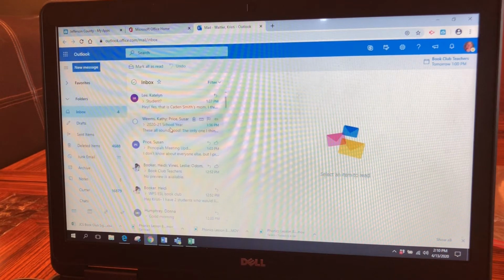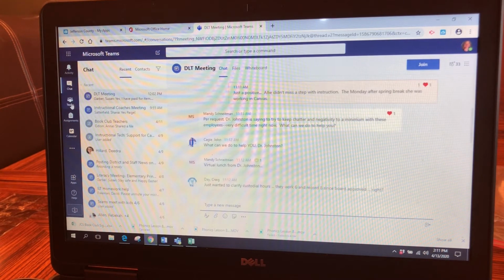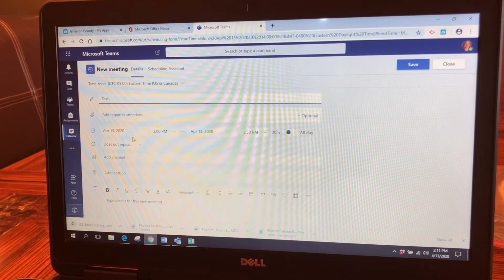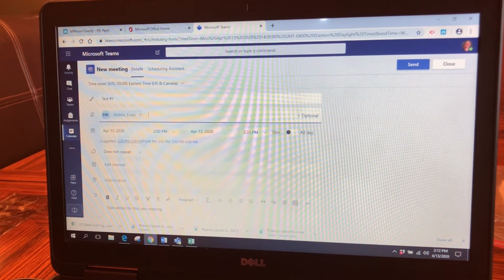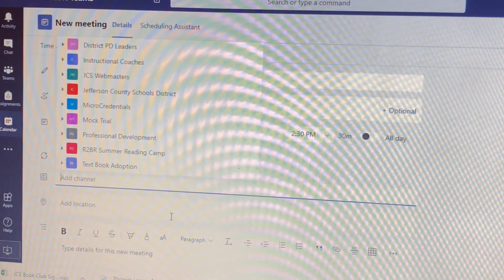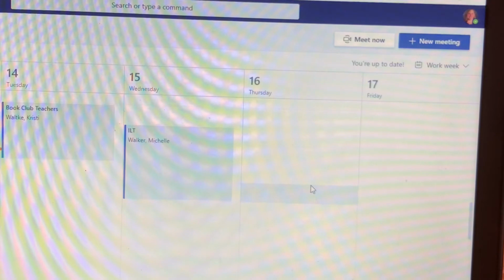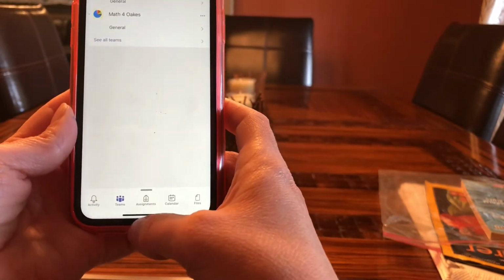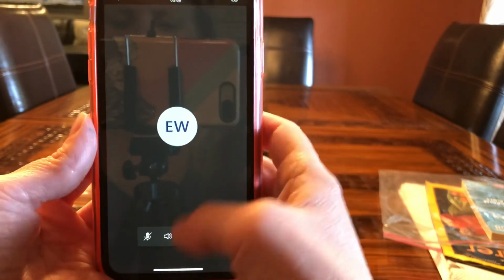How to Schedule a Teams Meeting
I made this video for Book Club teachers.  It walks you through scheduling a meeting in Teams and what students see.